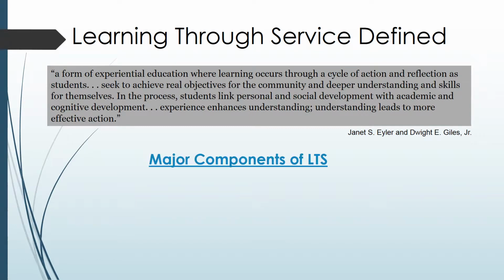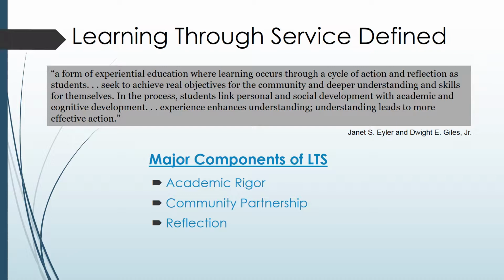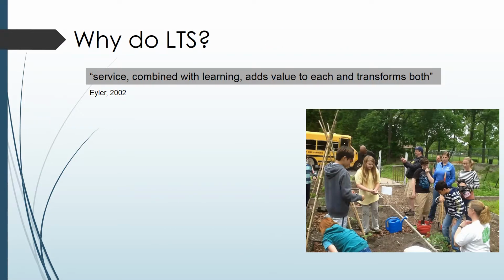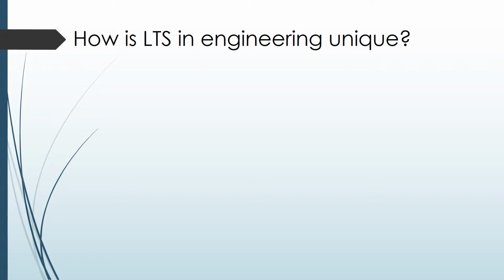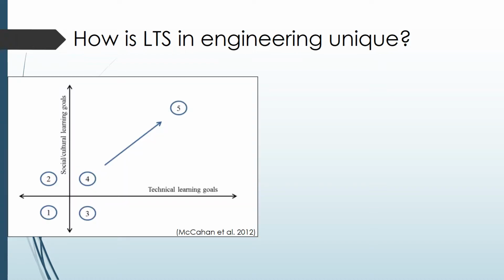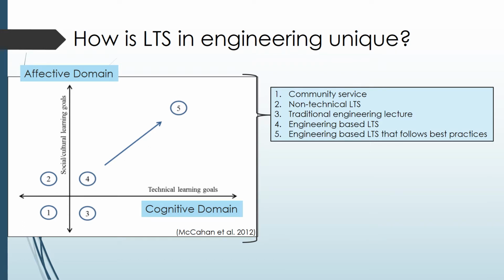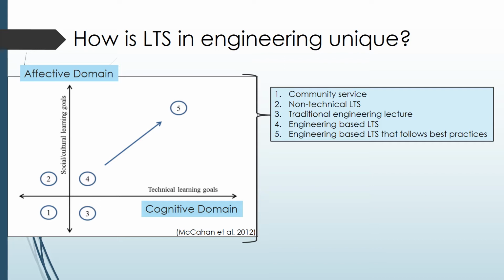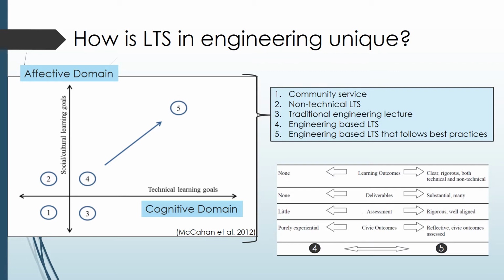LTS FL partI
Purdue ENE685 Learning Through Service Unit of Instruction Design Part I.